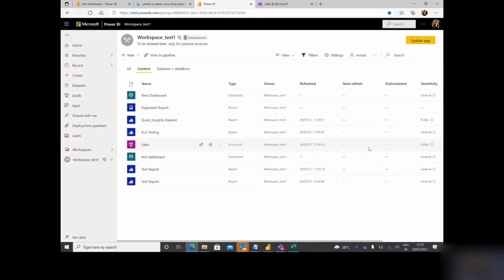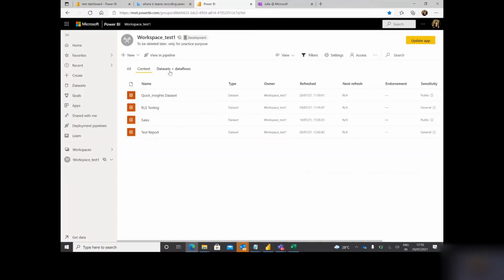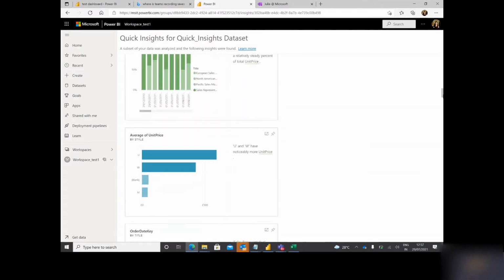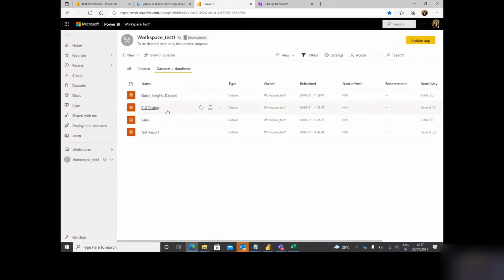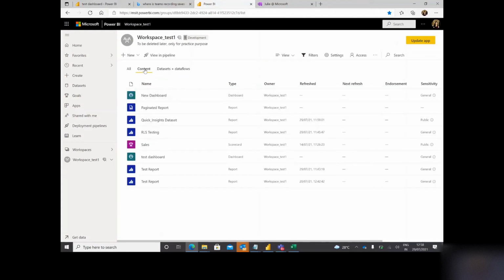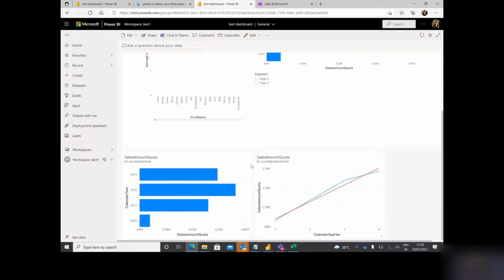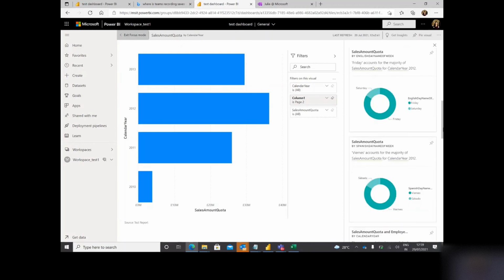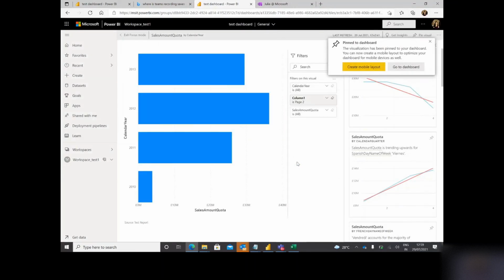Power BI Quick Insights Vs View Insights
The video talks about the 2 very interesting Power BI features Quick Insights and View Insights, Hope you enjoy